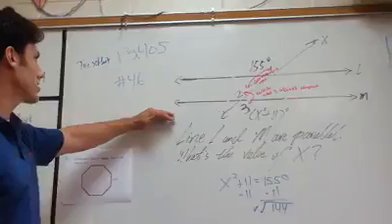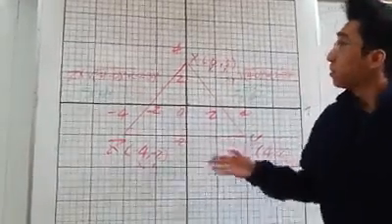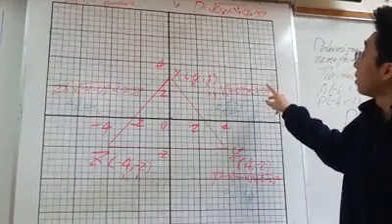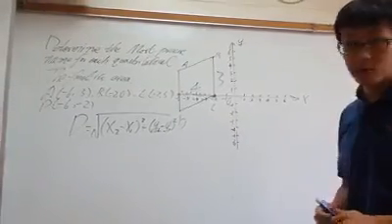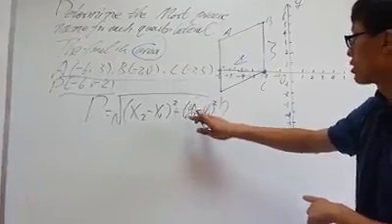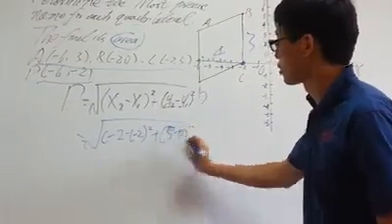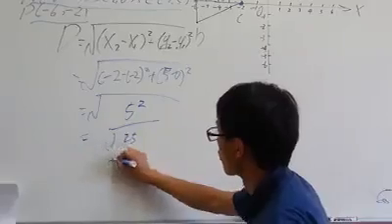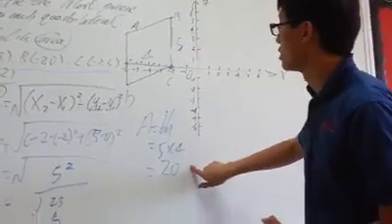Geomety 6-7 project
made by-Dat Vu, Xiyao Ai, Jose Ortiz